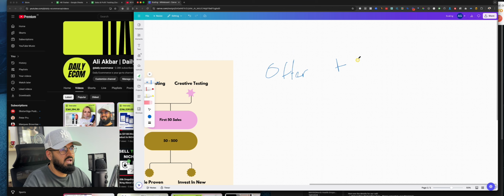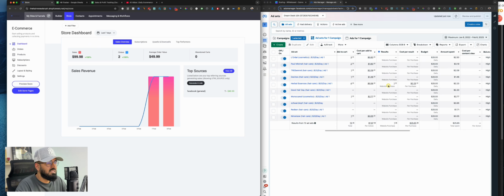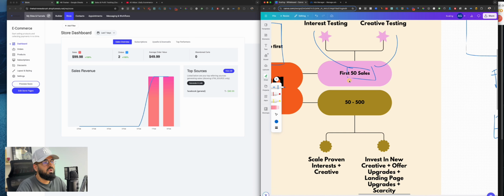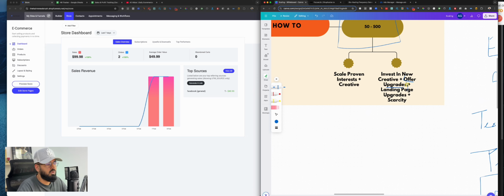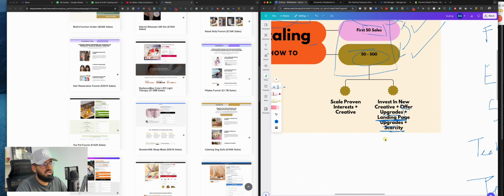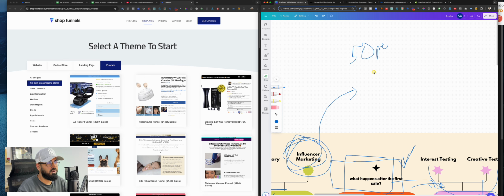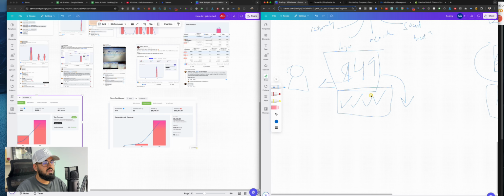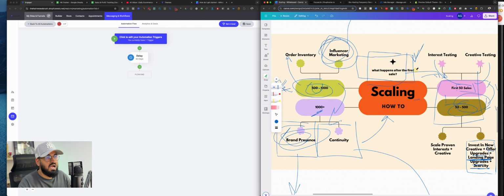Scaling To 1000+ Orders On My Dropshipping Store ($100K Sales Strategy)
Scaling my dropshipping store to 1,000+ orders and $100K in sales! Breaking down the exact strategy, ad scaling methods, and funnel tweaks that made it possible.